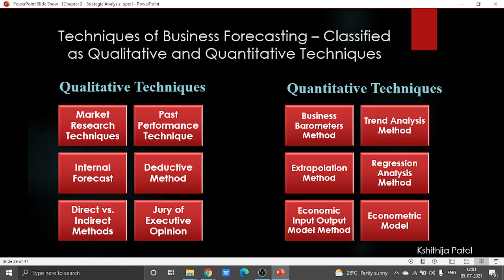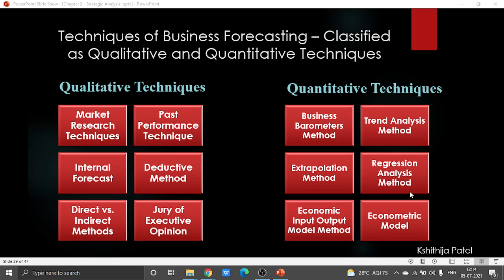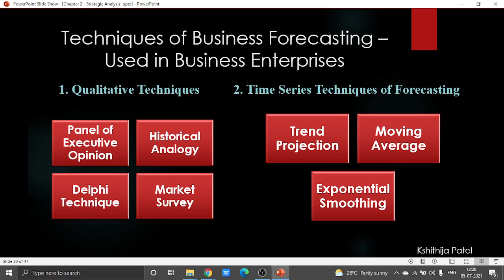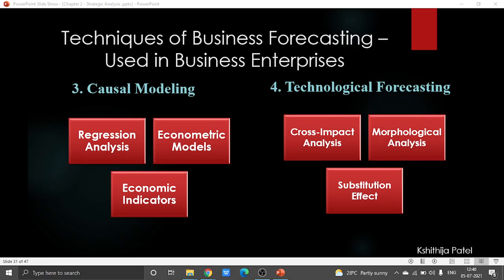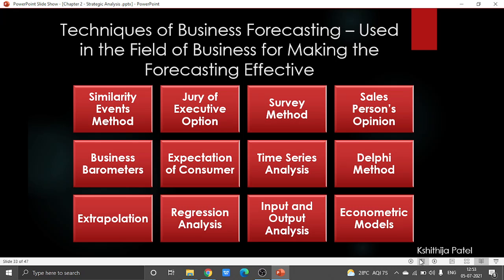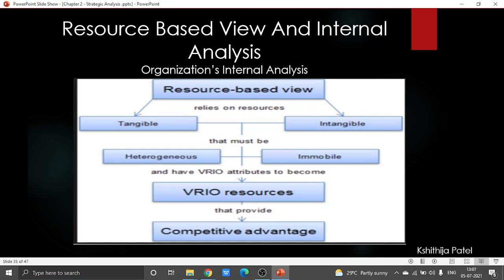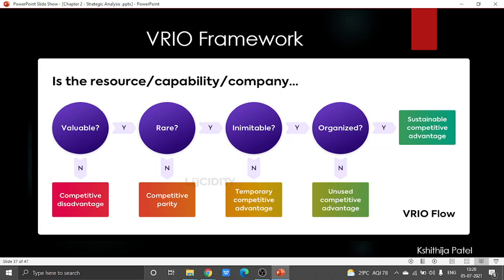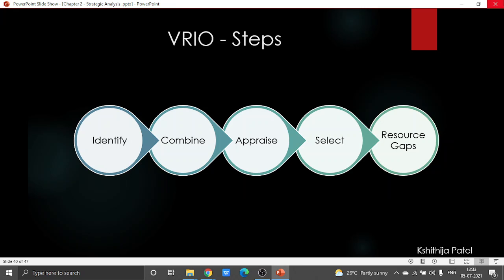strategic Management - Session 13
MBAH 551: Strategic Management

Chapter 2 - Strategic Analysis

Topics Included:
* Methods of Business Forecasting
* Resource Based View (RBV) and Internal Analysis
- VRIO Framework